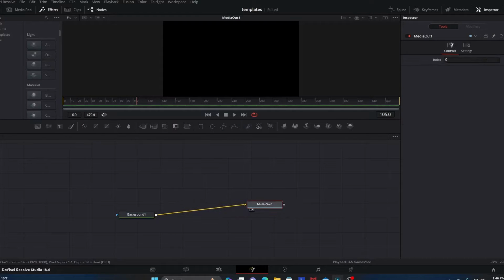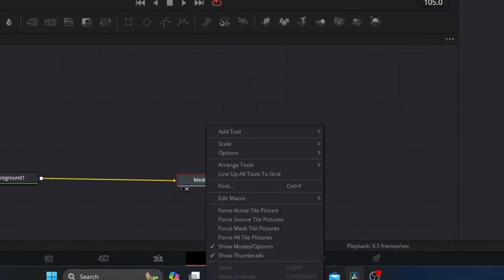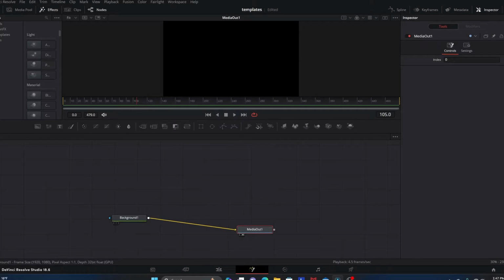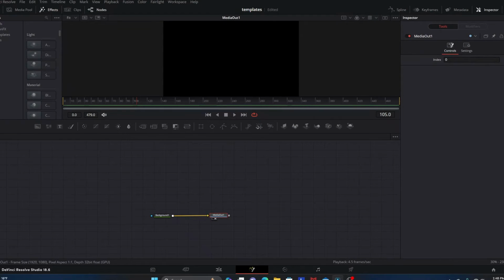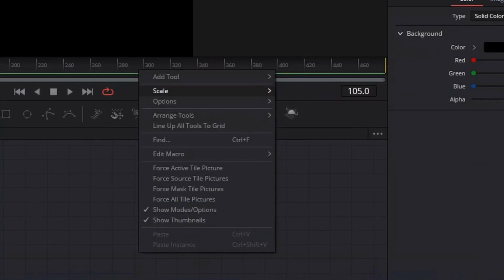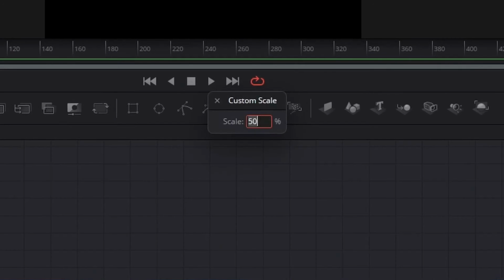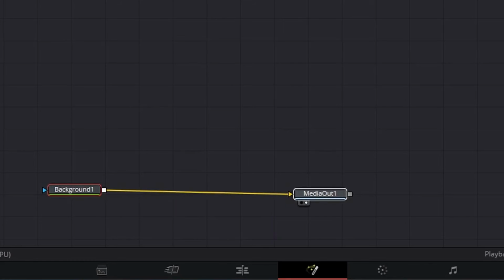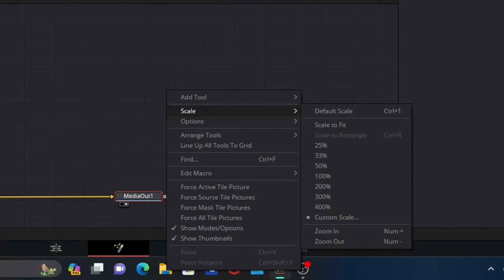How To Resize Your Davinci Resolve Fusion Nodes | Easy Tip For Fusion Beginners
For Fusion beginners, here is an easy way to change the scale of your Davinci Resolve Fusion nodes and templates to your liking.